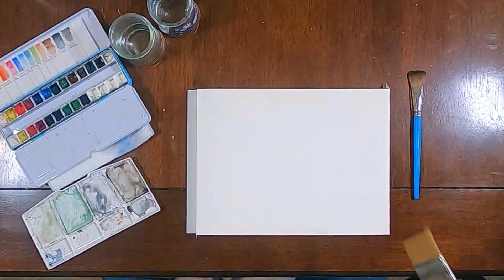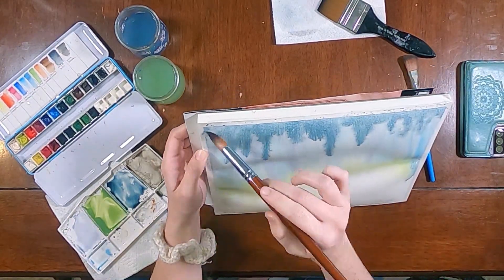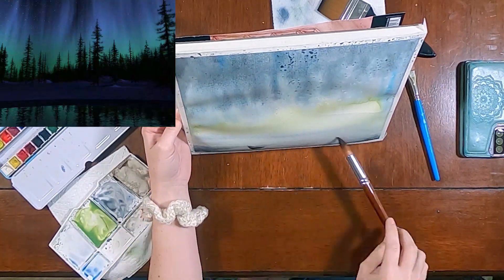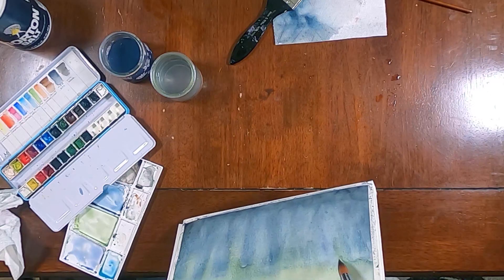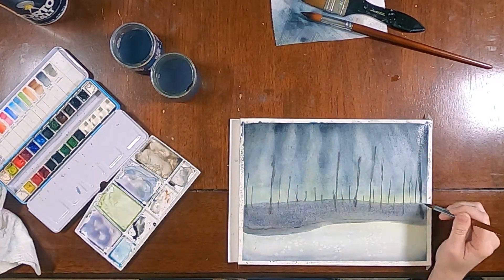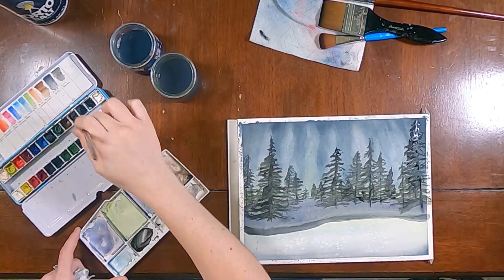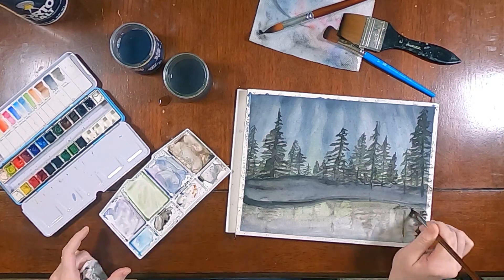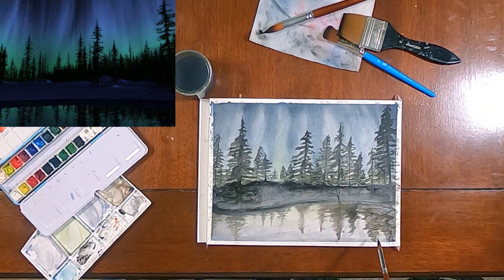Northern Lights Watercolor Time-lapsed Tutorial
Today I'm painting a watercolor, northern lights sky. I work with wet on wet techniques and lots of movement to create this sky. I tried to achieve increased contrast by building up multiple layers in the painting as well.

Arteza Watercolor Pad
Dugato round brushes from this set on amazon.
Princeton Select Artiste Mop Brush from this set.
Winsor & Newton Cotman Water Colours set from amazon.